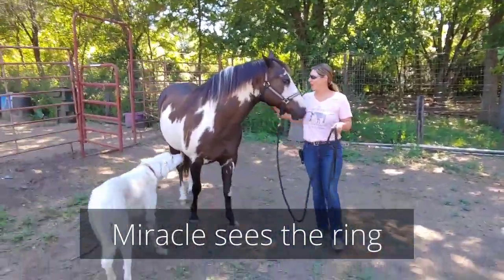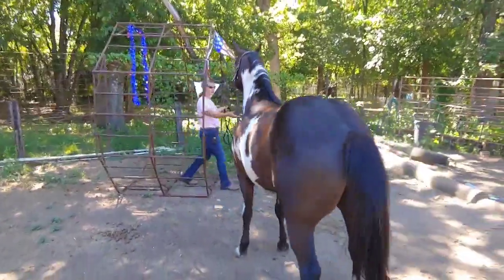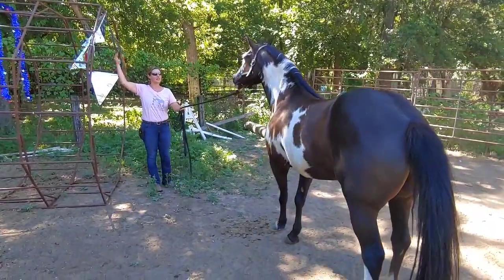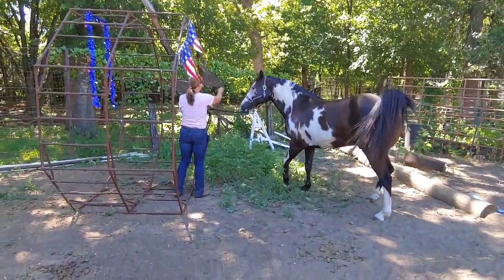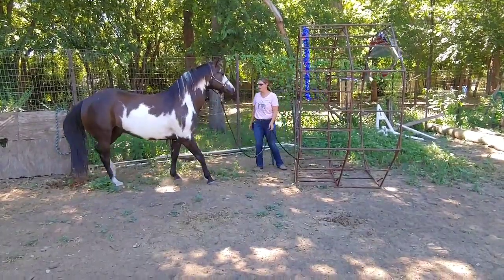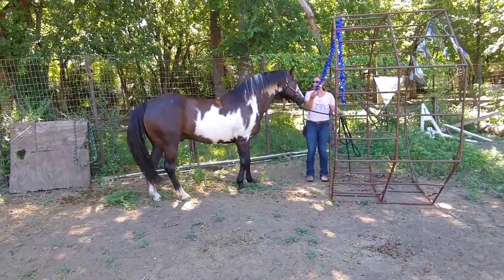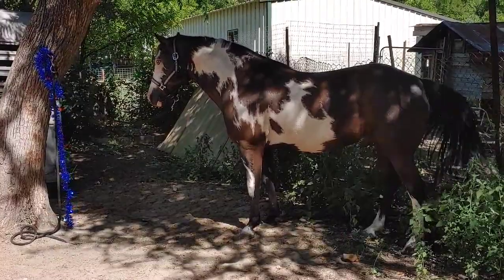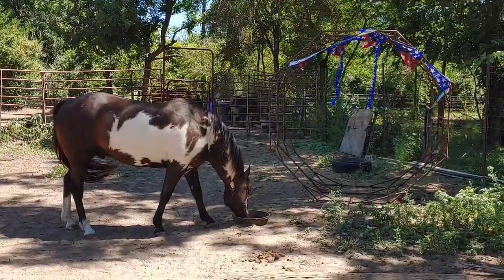Desensitization to the Ring with a horse that needs extra time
so this is Miracles introduction to the ring with streamers or as he would think of it the Ring of Doom. he did not have a very good reaction to the ring as opposed to the other horses that you've seen. he was very reactive and didn't get to the point on our first session where we could actually leave him through it. sissy is on a tune-up we are doing as much desensitization with him as possible and we are going to feed him next to streamers and things that move. As well as tie up other things that move around him while he is standing tied all in order for him to get used to lots of scary stuff.